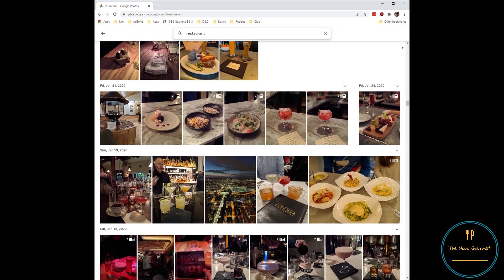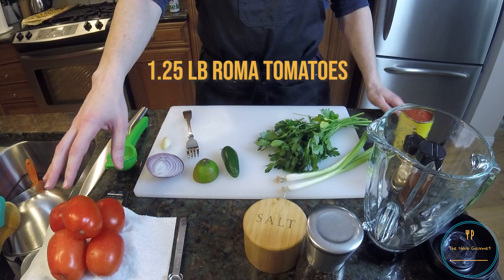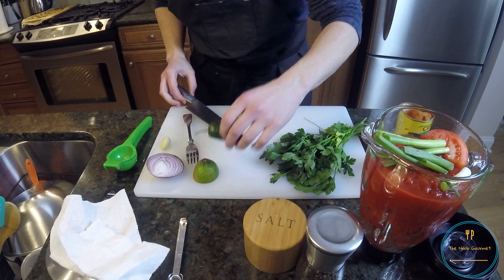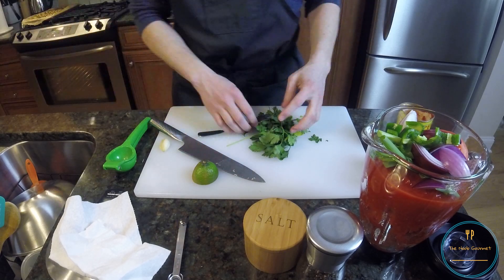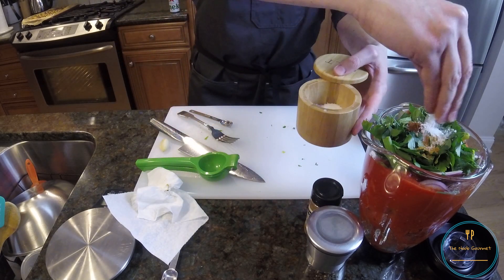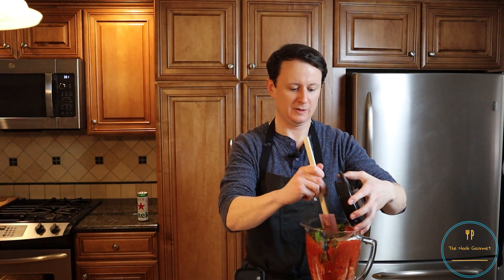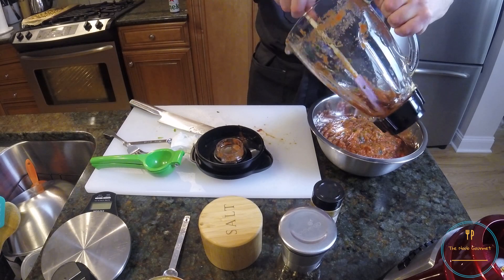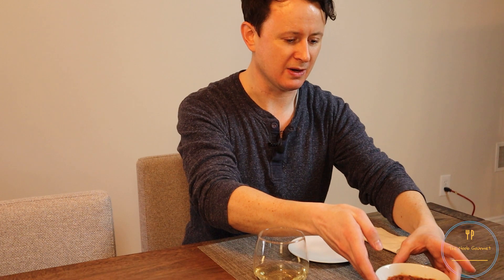The Noob Gourmet: Fresh Homemade Salsa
Episode 1: I make salsa. From the #1 Google Search result for "salsa", Cooking Classy tells me how to put a bunch of things in a blender.

00:00 Intro
00:50 The Cook
06:57 The Tasting
07:46 Conclusion